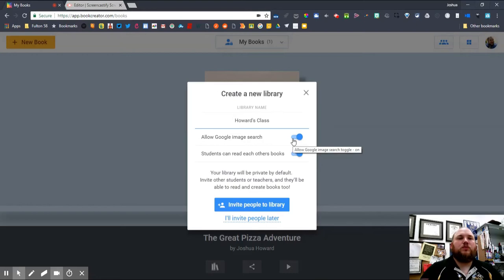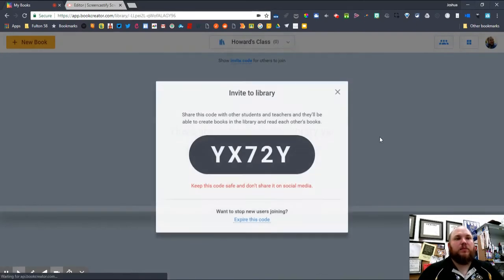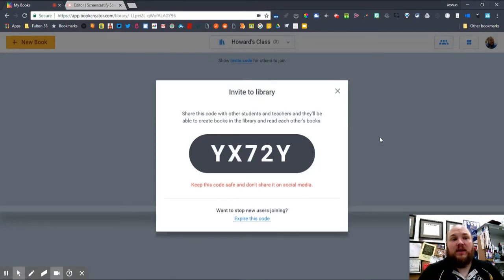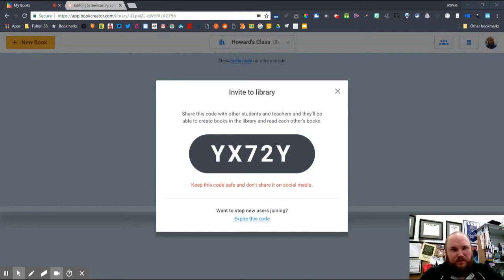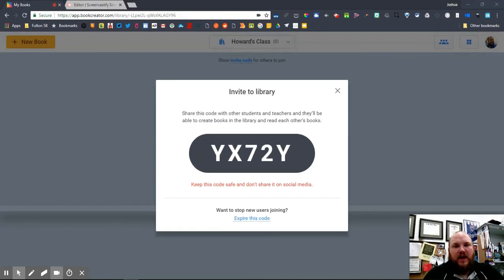Book Creator - Class Libraries